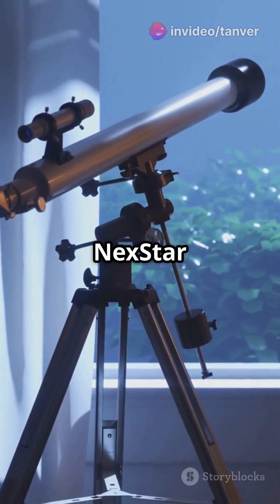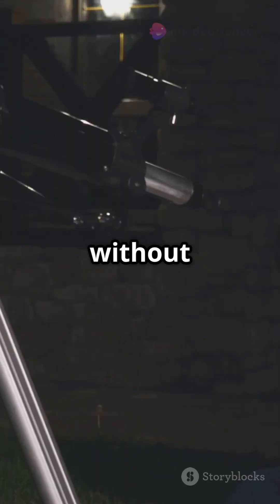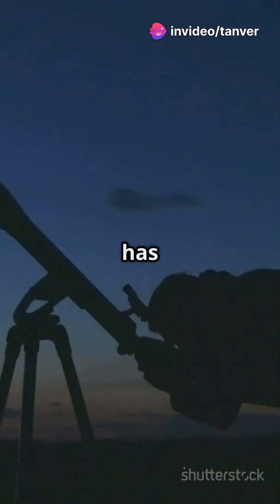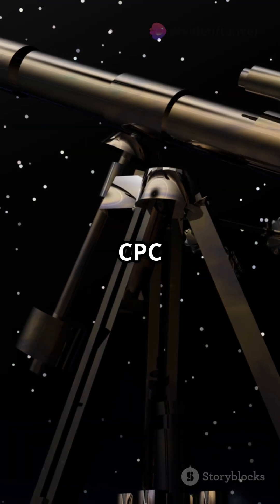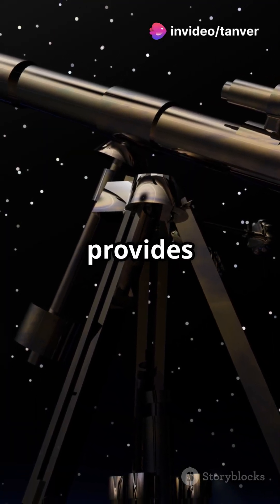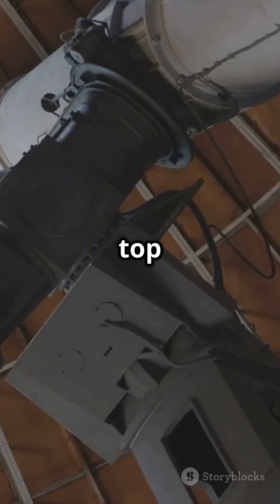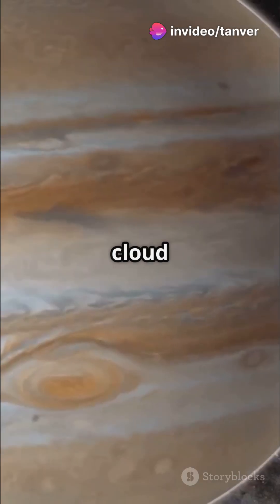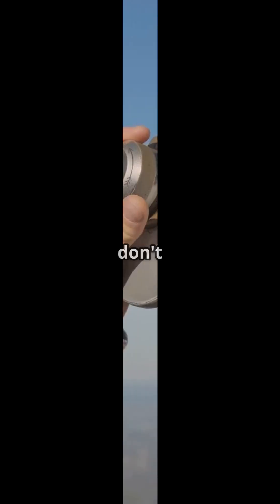Best Telescope for Viewing Planets – See Jupiter & Saturn Like Never Before!📜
🚀 Want to see planets like never before? 🔭 Whether you're a beginner or an expert, choosing the right telescope can make all the difference! In this video, we reveal the TOP 3 telescopes for viewing Jupiter, Saturn, and other planets in stunning detail. 🌍✨

📌 Featured Telescopes:
🔹 #3: Celestron NexStar 8SE – Great for beginners!
🔹 #2: Sky-Watcher 10” Dobsonian – Bright & clear planetary views!
🔹 #1: Celestron CPC 1100 EdgeHD – Best for professionals!